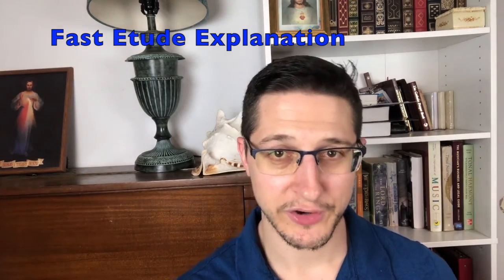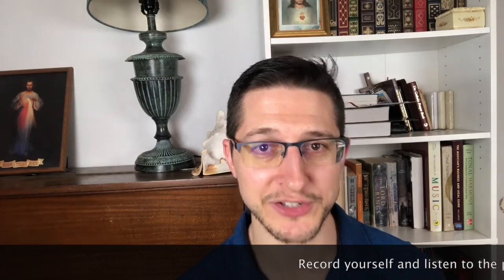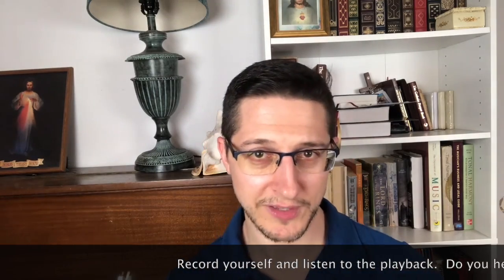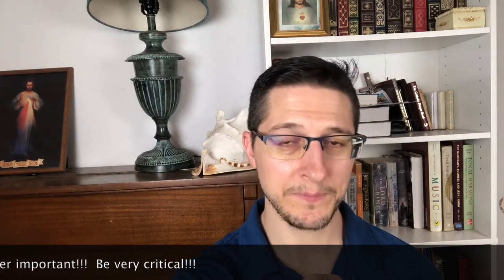Trumpet Fast Etude Explanation - Even Year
This video is about Trumpet Fast Etude Explanation - Even Year